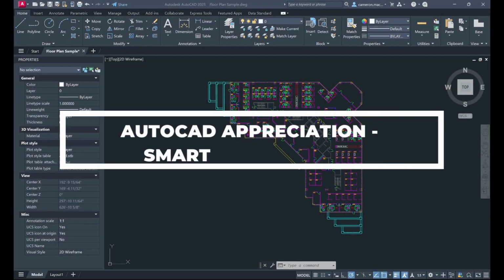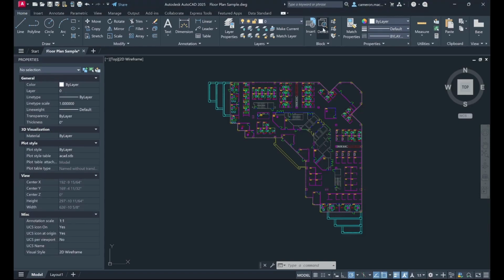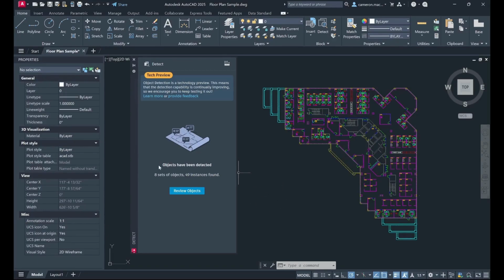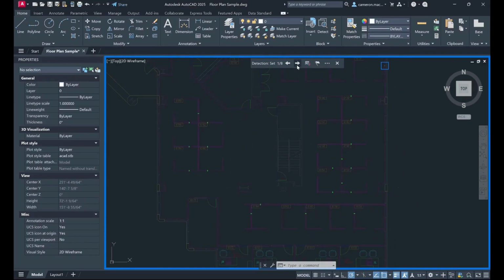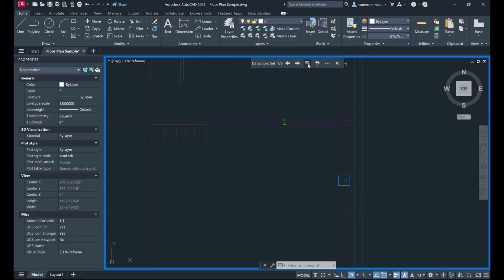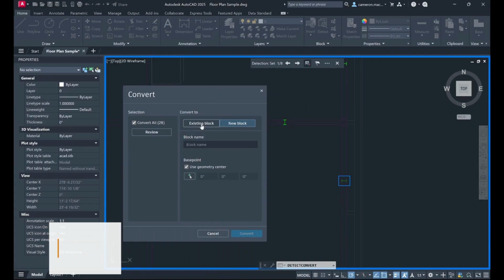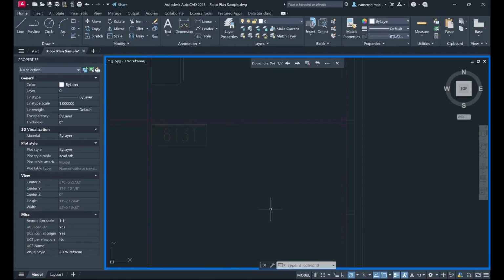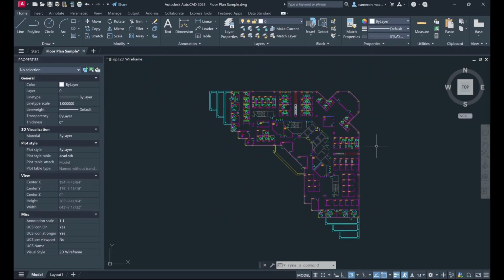AutoCAD Appreciation Week - AutoCAD Smart Block Detect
Today’s AutoCAD Appreciation post looks at Smart Block Detect. Building on the great functionality of Blocks within AutoCAD, this new tool within the AutoCAD 2025 release, will look through our drawings for any duplicate geometry and recommend anything that could be better served as a block.